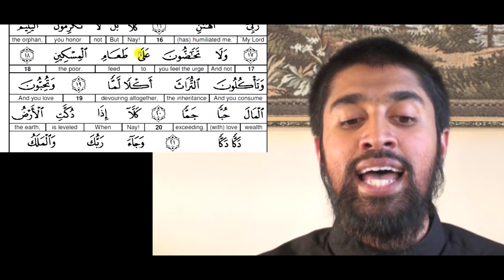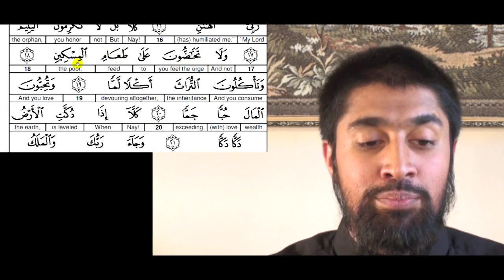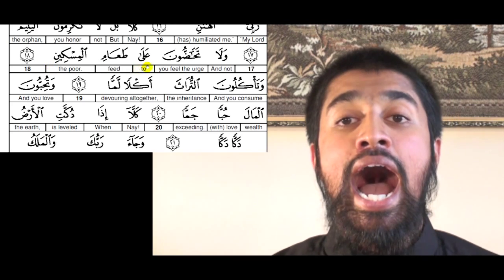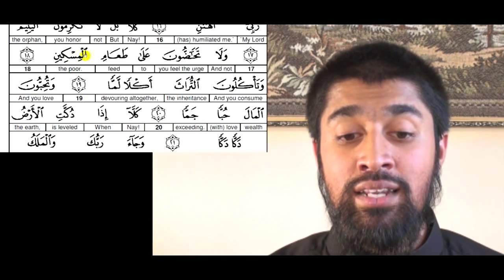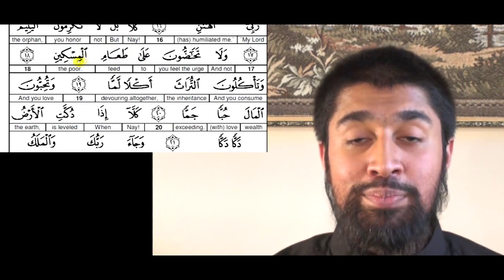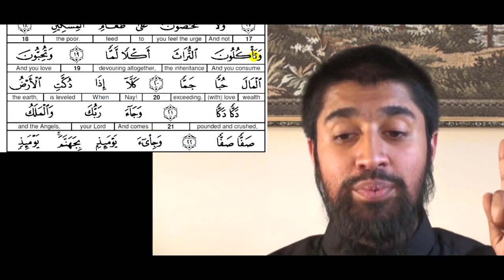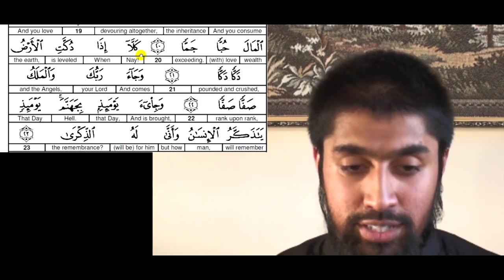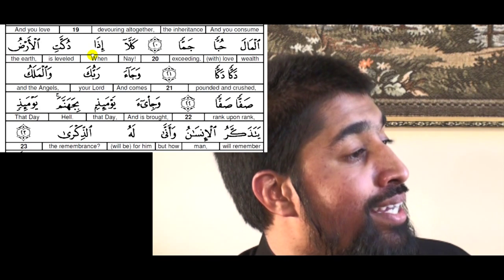Sura 89 follow up